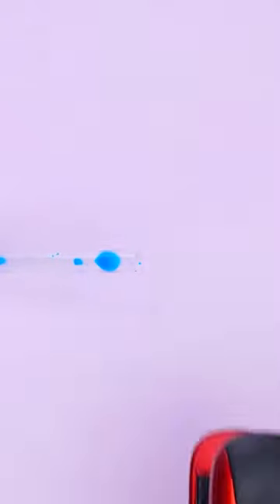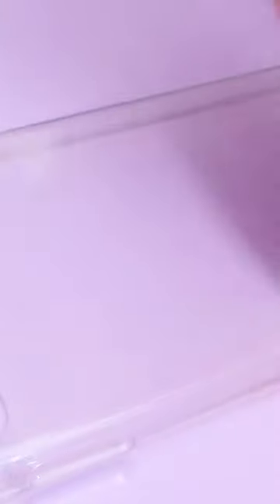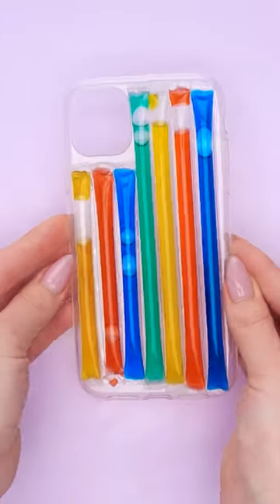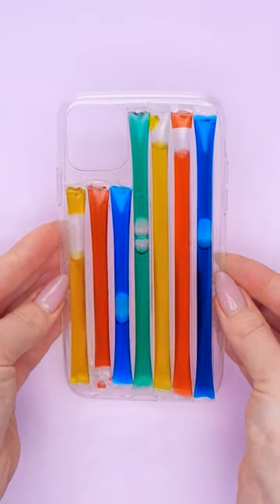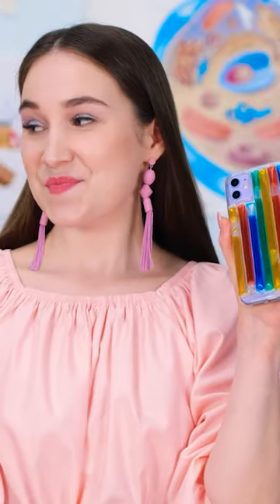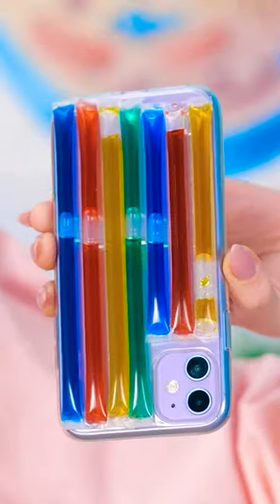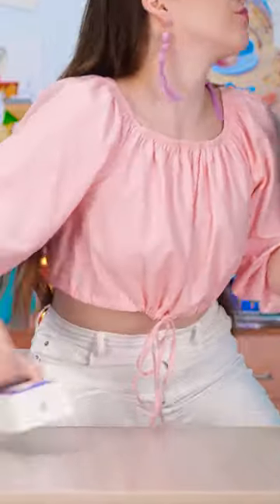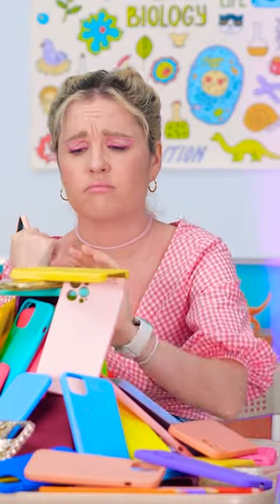DIY CASE FOR YOUR PHONE by 123 GO! Kevin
Ooh yeah! Look at it go!
Just a little more 3D Pen on this Pop it.
Which of these DIYs was your favorite?